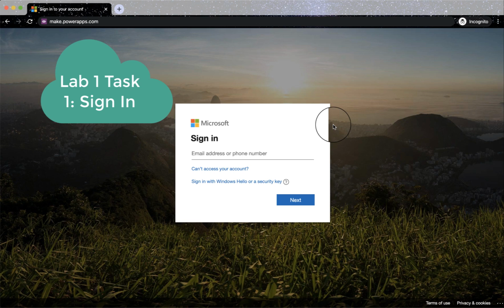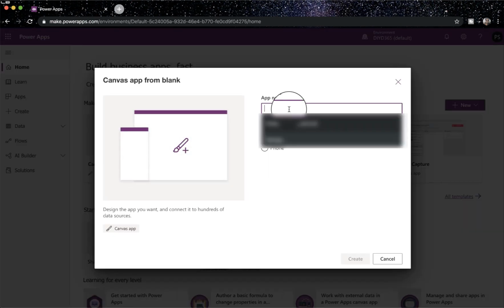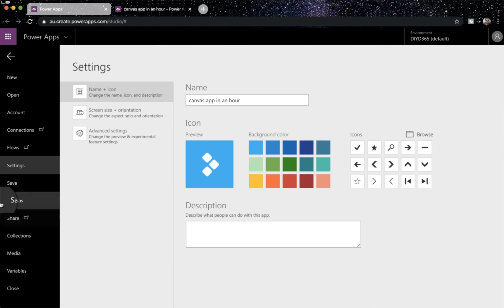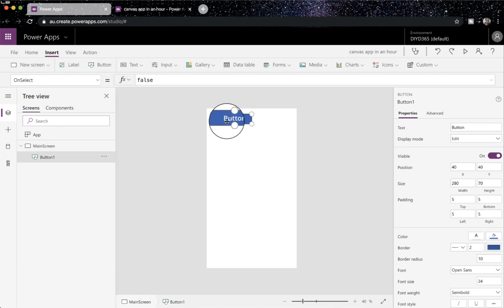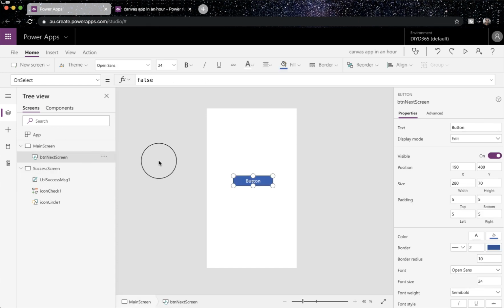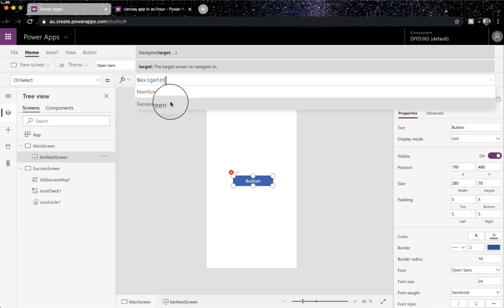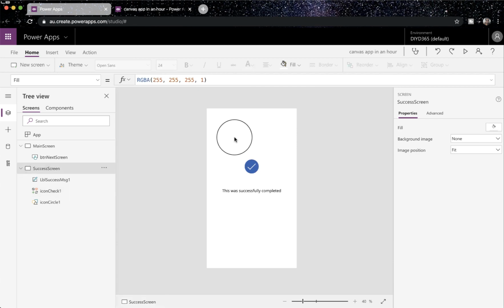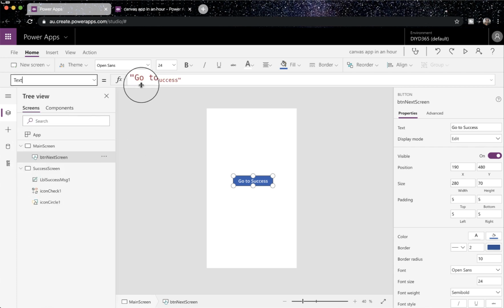LAB 1: Canvas App In an Hour (6 Tasks)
Create a Canvas App and use navigation formulas